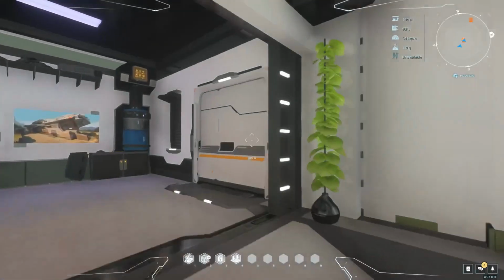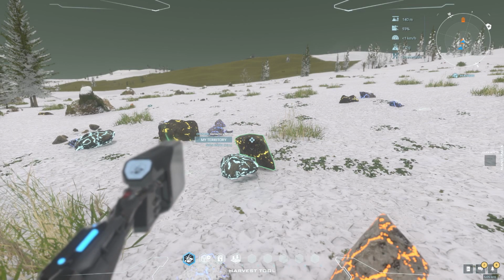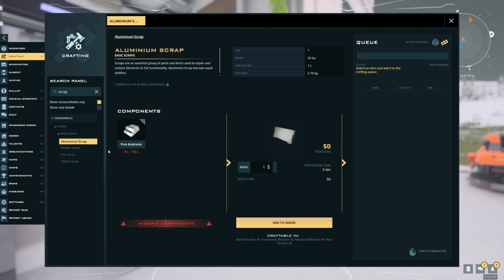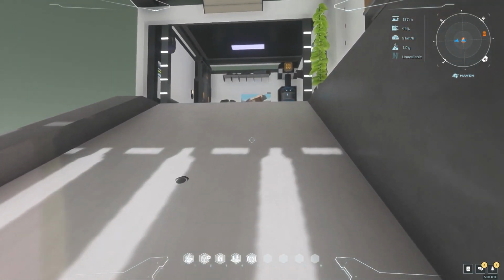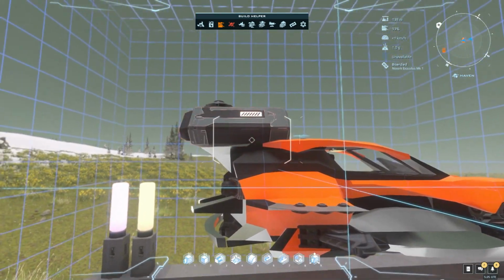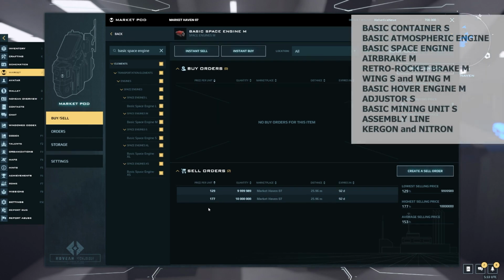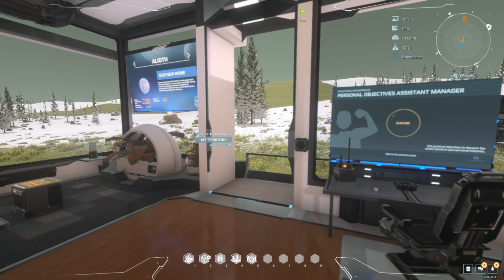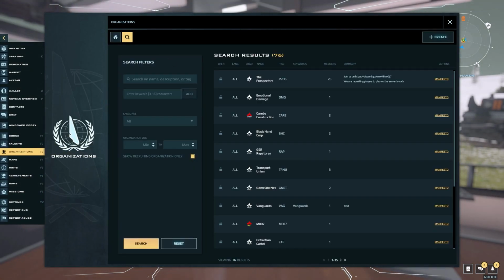What To Do Next In Dual Universe: Get Started Guide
After landing on Haven, you might be wondering how to start earning quanta or progress in the game more efficiently. I've got you covered, this guide will walk through some pro tips on how to get started on Haven, and some things you may not have even realized were possible. Strap in, this is a going to be a long and informative ride into the depths of getting started in DU.

0:00 Welcome to Haven
1:08 Talent Points
3:58 VR Challenges
5:01 Harvesting Ore
7:02 Managing Inventory
8:28 Nanocrafting
11:31 Ship Upgrading
18:48 Albatross HUD
20:03 Market Items
21:59 Ways to Earn Quanta
29:04 Organizations
30:39 My Socials